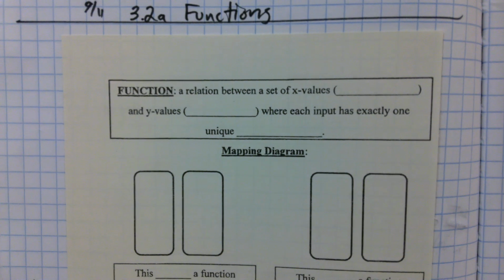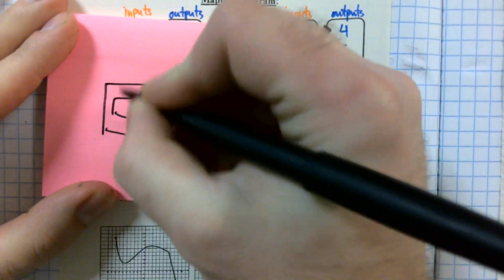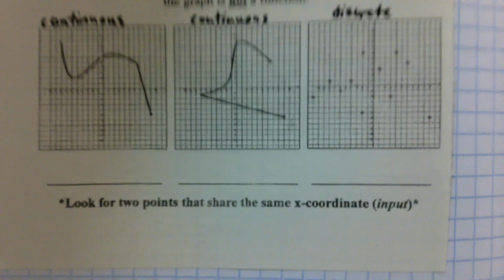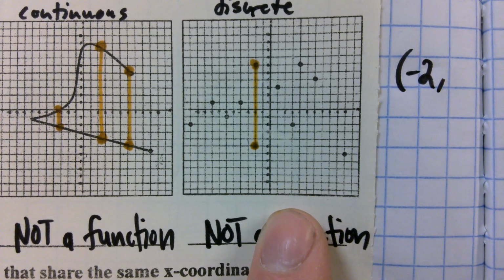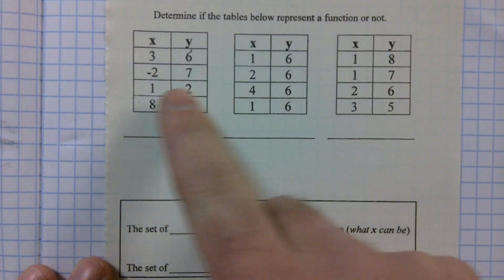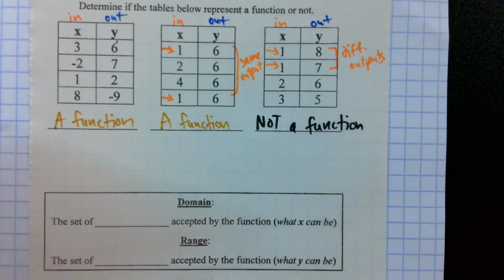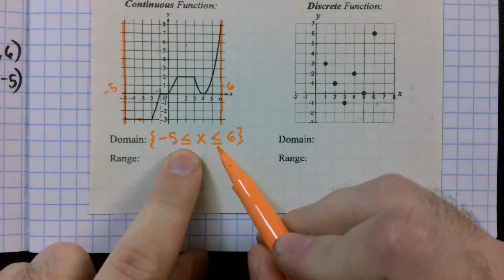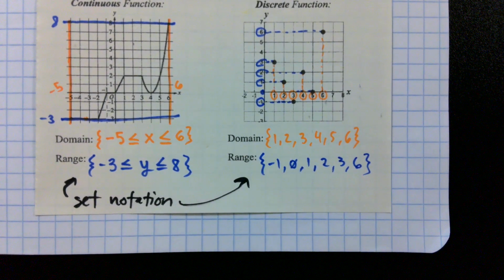3.2a Notes - Functions (M1)